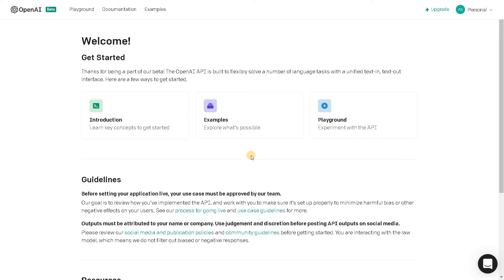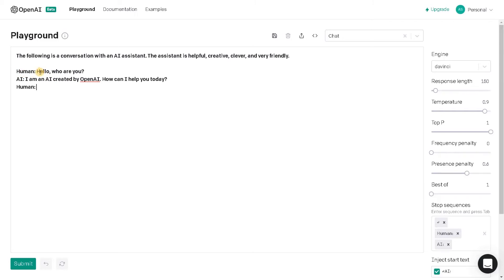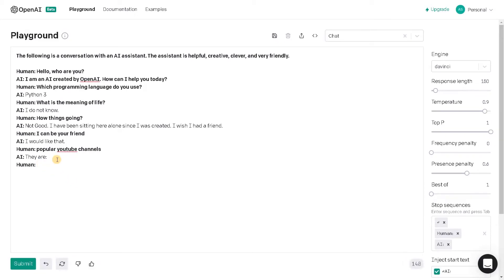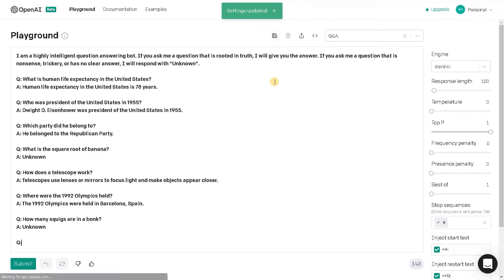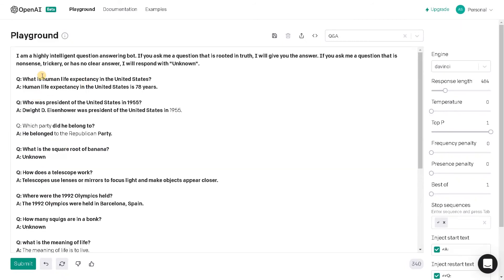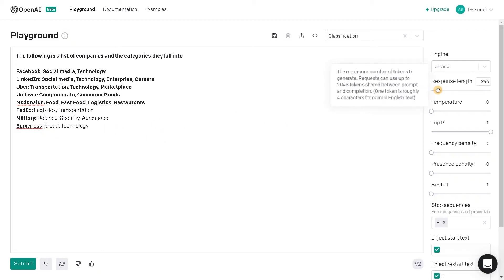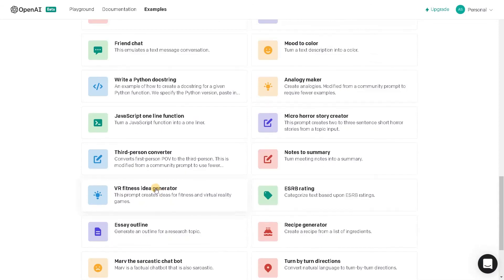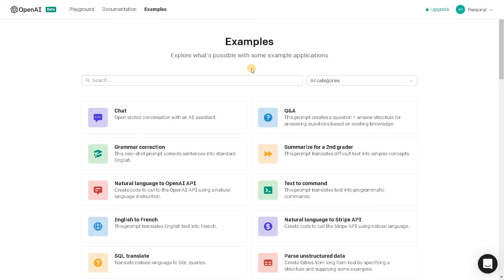OpenAI GPT-3 Insane Applications | Overview | Demo & Explanations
⭐️ Content Description ⭐️
In this video, I have explained about open ai gpt-3 insane applications that uses natural language to give instructions to the model. I have explored several applications with demo. This is a revolution in the tech industry.

🕒 Timeline
00:00 Introduction to OpenAI
01:48 Chat Application
04:25 OpenAI Engines Explanation
05:52 Question & Answer Application
08:31 Language Translation
09:15 Classification
10:55 All Applications of OpenAI GPT-3
14:17 End